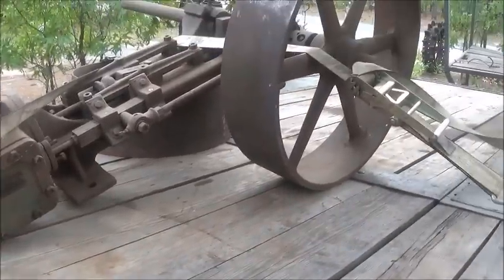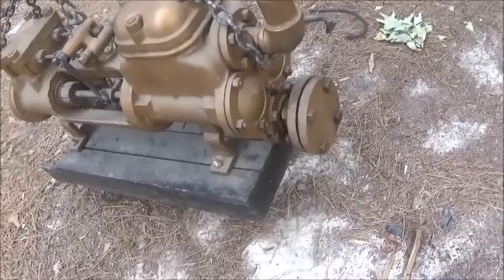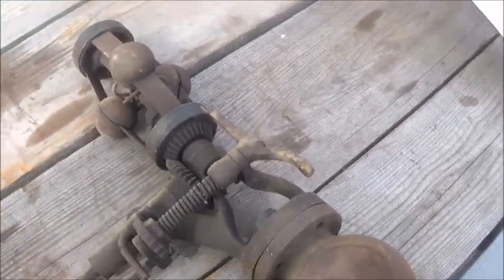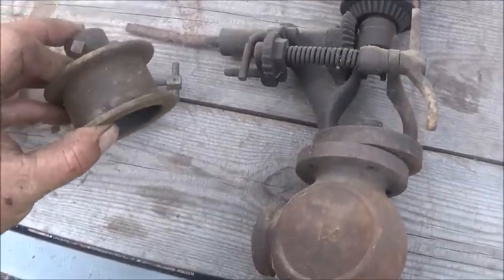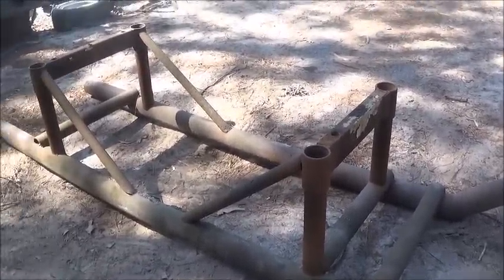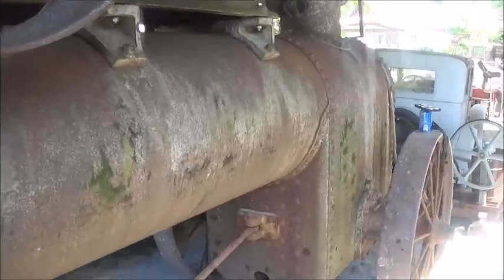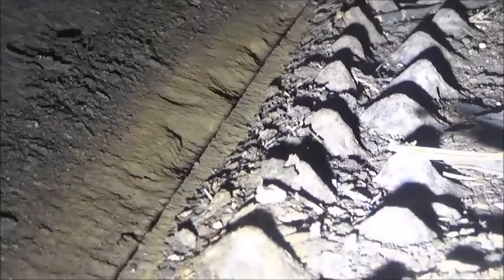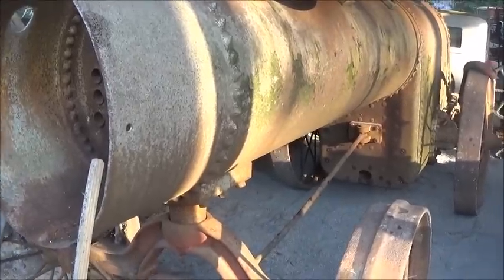BOILER ULTRASONIC THICKNESS TESTING & OTHER STEAM ENGINE STUFF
There is a lot of work that has to be done before firing a boiler and sometimes you run into a brick wall that puts an end to everything. NEVER try to produce steam with a boiler that you are not 100% sure of. NEVER trust what you are told about a boiler, do your own research and testing.